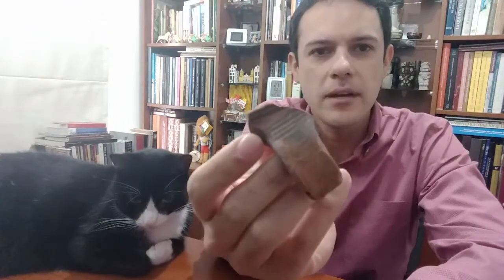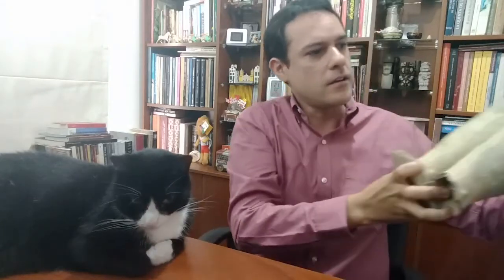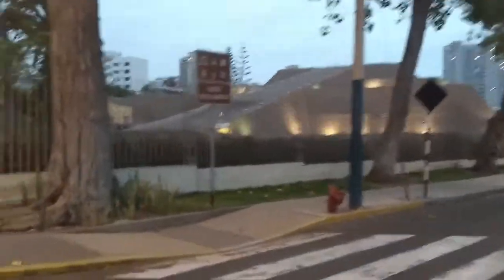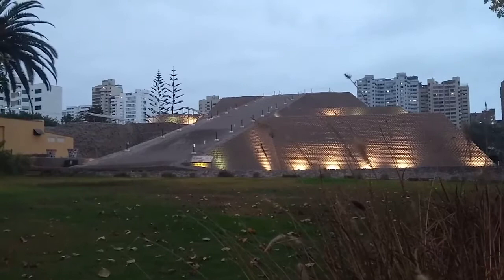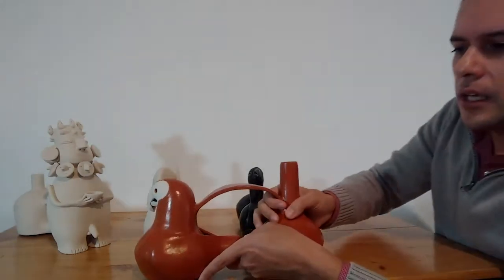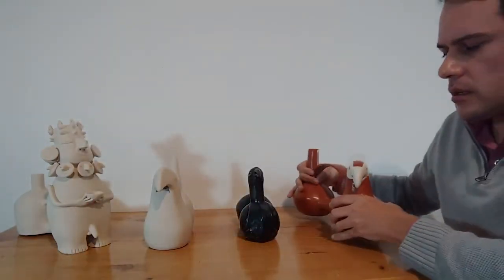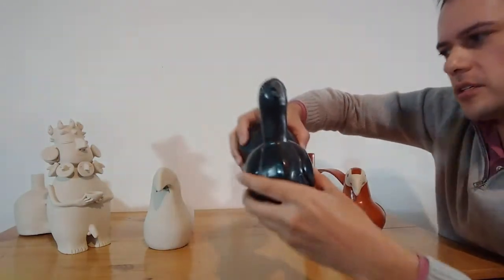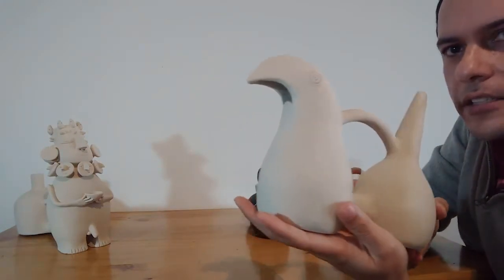Oscar Oviedo, Treasures of Peru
TD Oscar Oviedo finds inspiration in carrying on the traditions of his Peruvian ancestors. View his video to  learn more about his pottery-making.